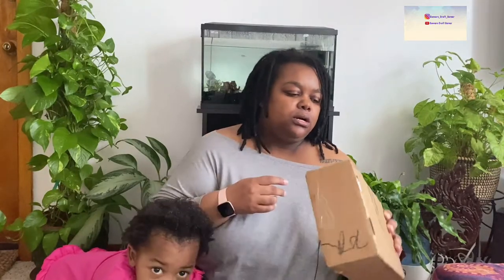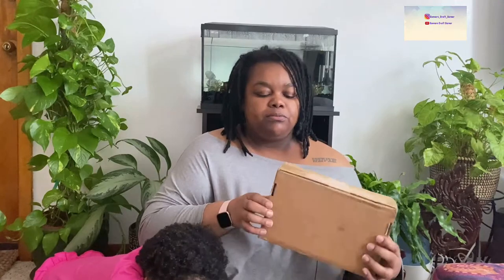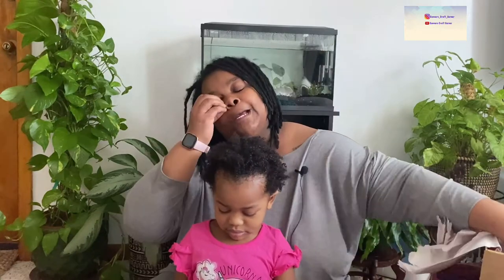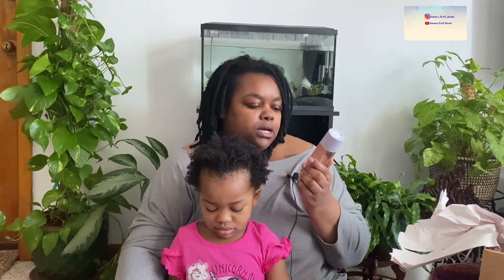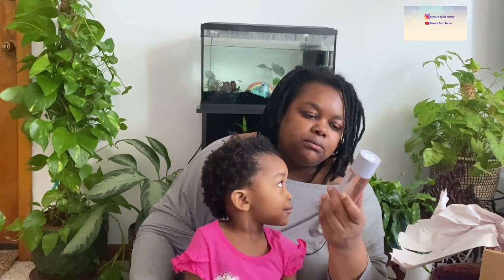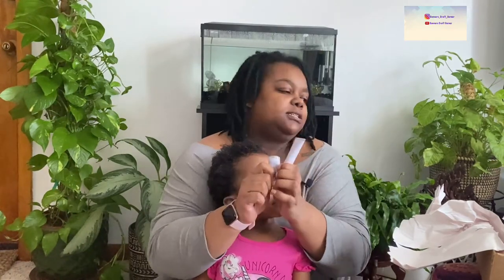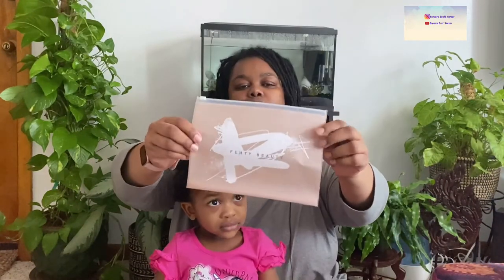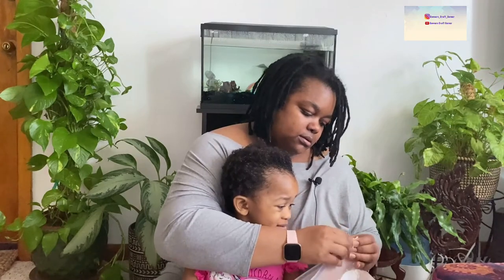FENTY Skin Unboxing | Connors Craft Corner | 2021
Hello ALL!
Welcome to my Corner...
Today’s video is a FENTY Skin Unboxing...